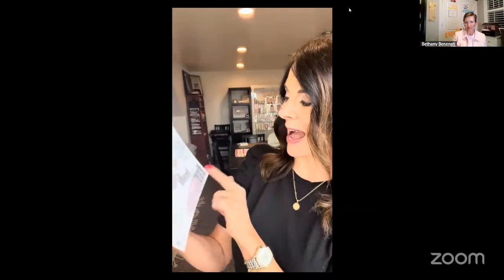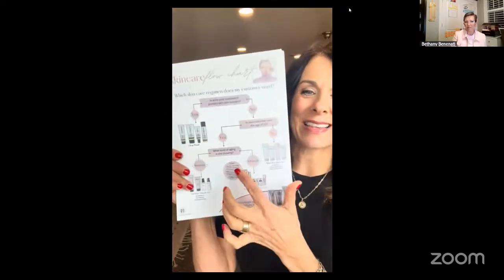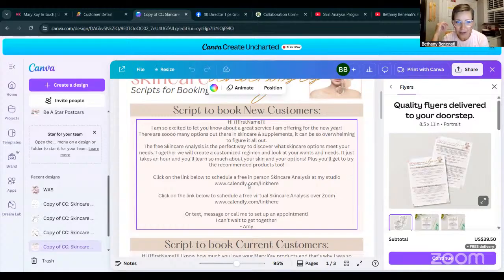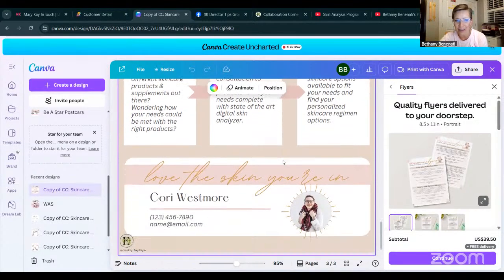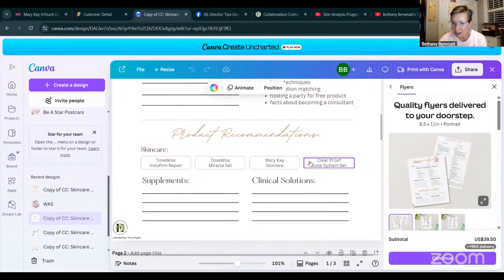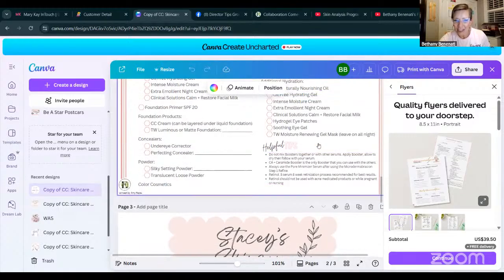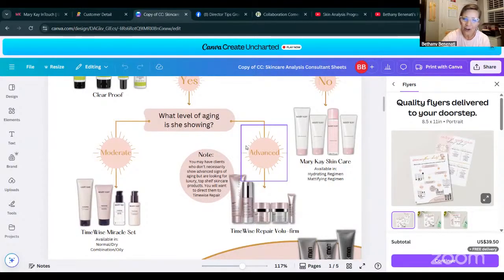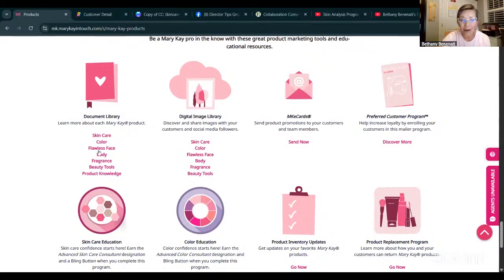Bethany Benenati's Personal Meeting Room